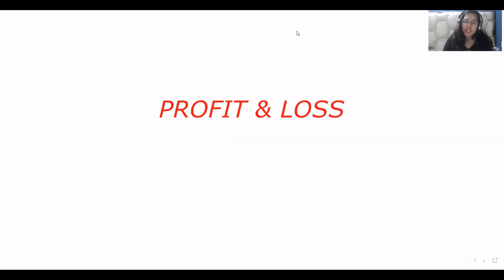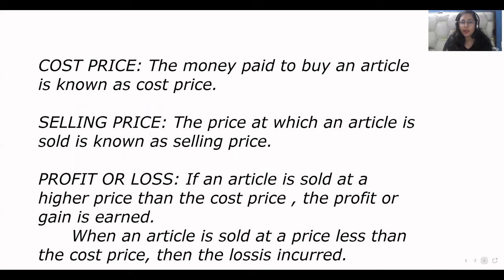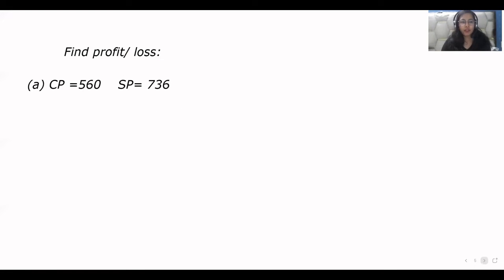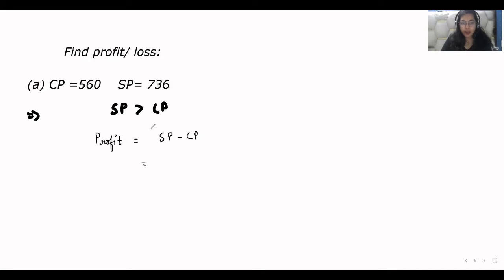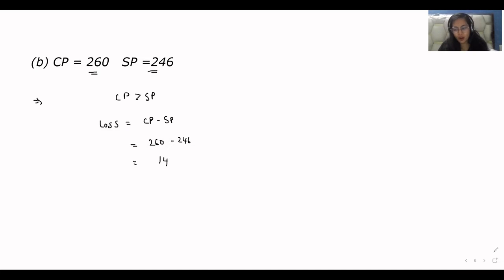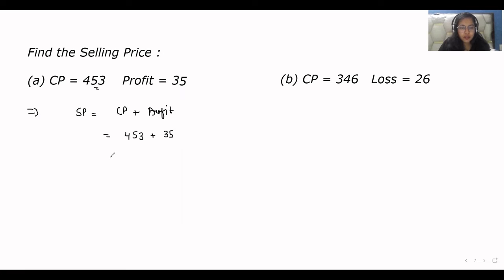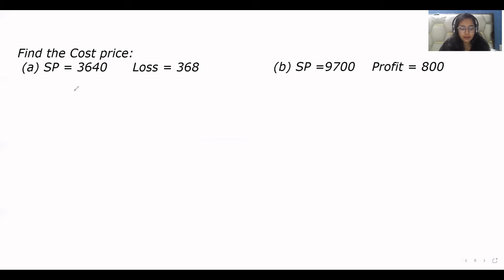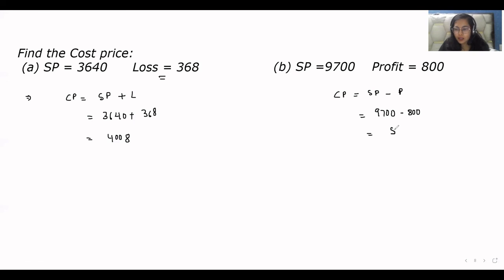Profit and Loss - Basics | Cost price | Selling Price | Formula's | Shortcuts | By - Rashi Goel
Hi,
I am Rashi Goel(A Cuemath International Certified Maths Teacher) and in this video, we will discuss about Profit and Loss with examples.

Topic Covered-
How to find the Profit and Loss in seconds
shortcuts of Profit and Loss
Profit and Loss by rakesh yadav
Profit and Loss formula
Profit and Loss questions
Profit and Loss questions for class 5
Profit and Loss questions for class 6
Profit and Loss questions for class 7
Profit and Loss questions in English
Profit and Loss formula in English
Profit and Loss statement
Profit and Loss account format
Cost price
Selling price
profit
loss
How to calculate the profit
profit formula
How to calculate the Loss
Loss formula
what is cost price
what is selling price
How to calculate the cost price
How to calculate the selling price
What is c.p
What is s.p
profit & Loss
profit and loss statement template
profit and loss statement example
profit and loss template
profit and loss by class
profit and Loss full concept
profit and loss kaise nikale
profit and loss kaise nikalta hain
profit and loss kaise nikala jata hain
profit and loss example
profit and loss of
profit and loss how to
profit and loss how to calculate
cost price analysis
cost price meaning
cost price calculator
cost price target
cost price definition
cost price definition in maths
cost price difference
cost price discount formula
cost price example
cost price equal to
cost price equal to selling price
cost price formula in maths
cost price formula for loss
cost price formula in hindi
cost price how to use
cost high price
selling price calculator
selling price definition
selling price formula
selling price definition math
selling price and cost price formula
selling price and markup calculator
selling price and cost price
selling price and cost price calculator
a selling price meaning
a selling price per unit
selling price calculator math
selling price define
selling price example
selling price equal to
selling price examples in business
cost price and selling price
cost price and selling price problems
cost price and selling price formula
cost price and selling price maths literacy grade 12
cost price and selling price tricks
cost price and selling price feel free to learn